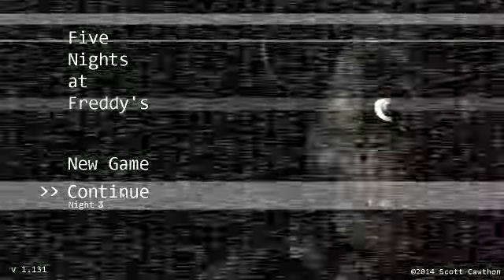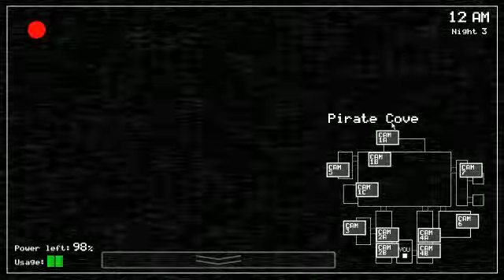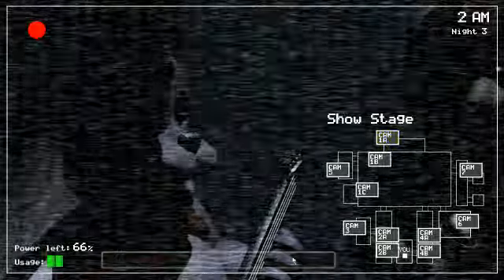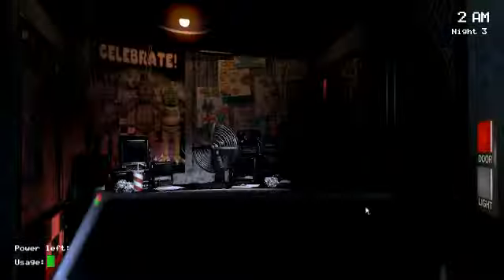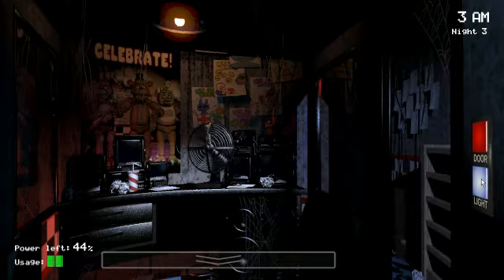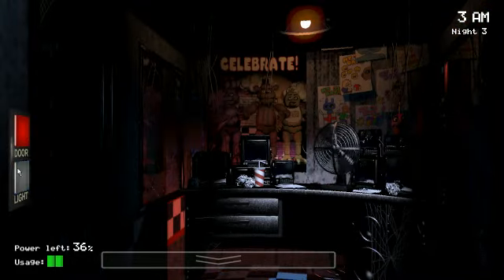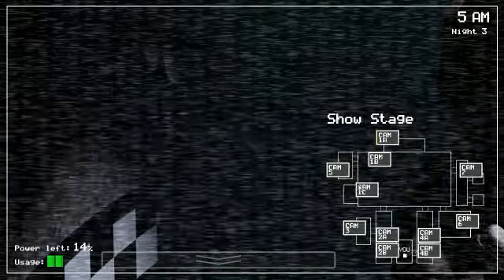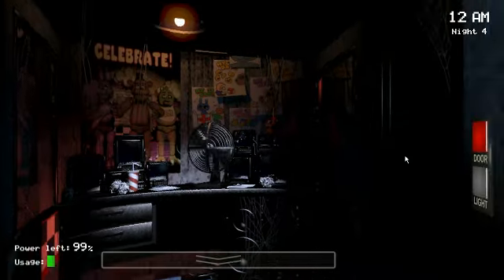Five Nights at Freddys Part 2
Short video because. I'll explain later. Also sorry about the audio.